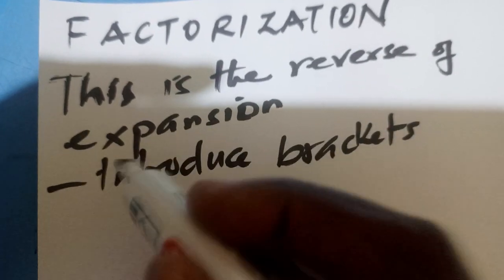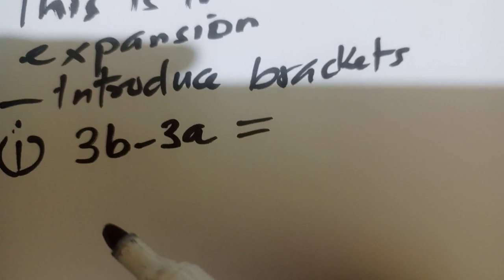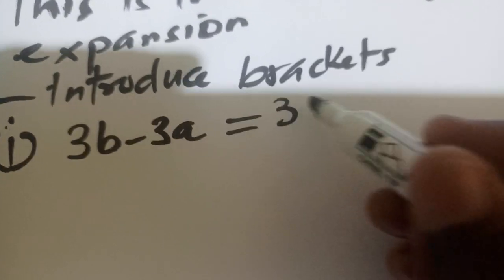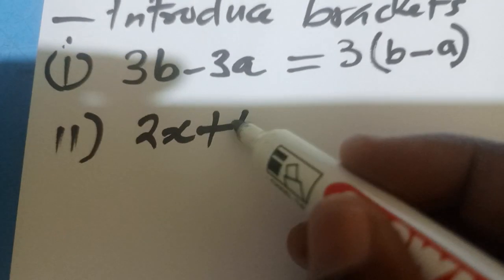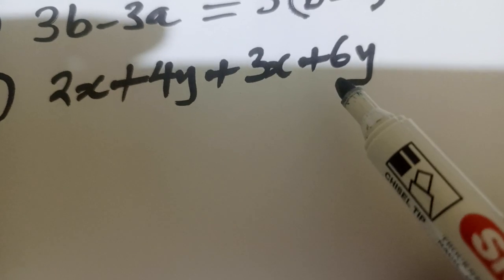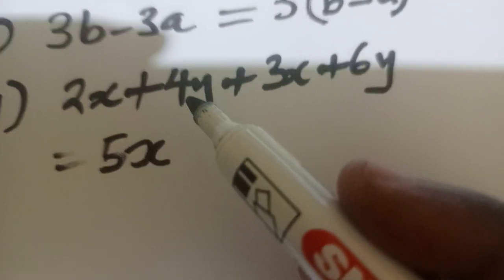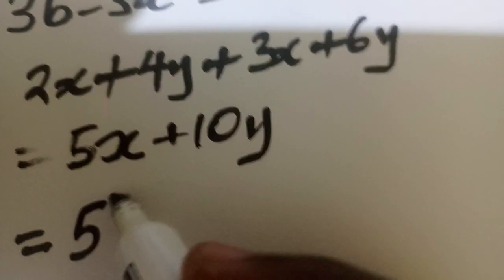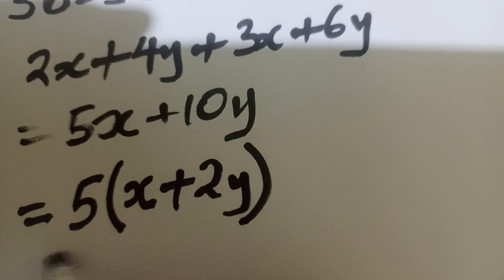Factorization of algebraic Expressions: algebra Part 5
Factorization of an algebraic expression means finding factors of the expression. This is attained by the introduction of brackets. In this video (Part 5), I show how brackets are introduced to get the factors of a simple algebraic expression.